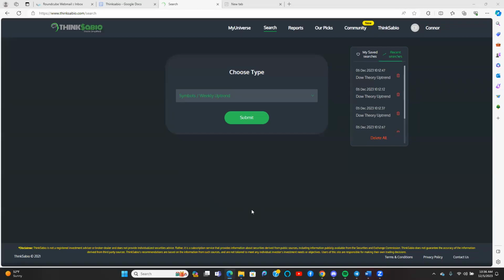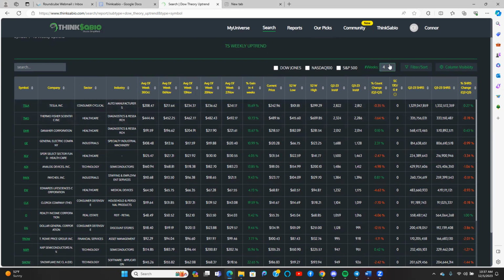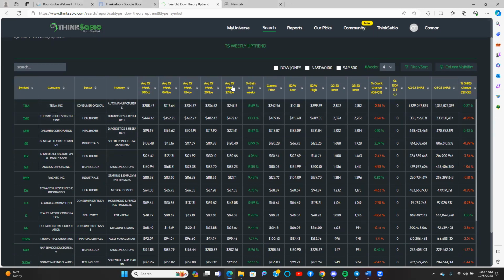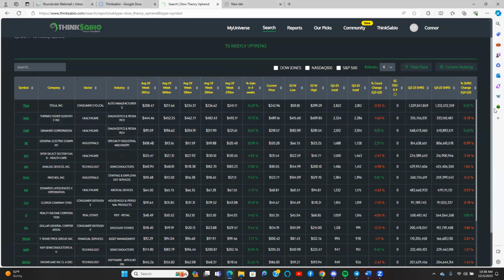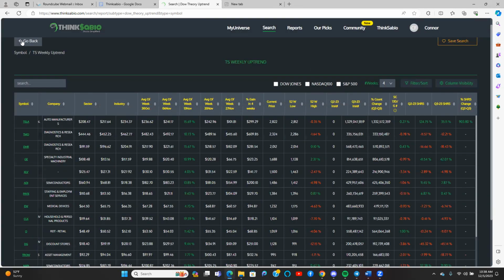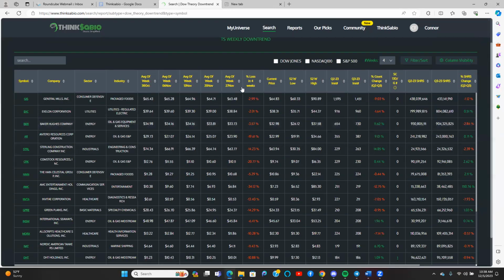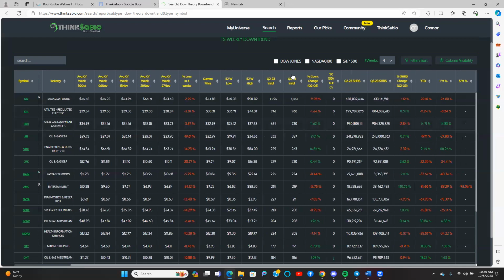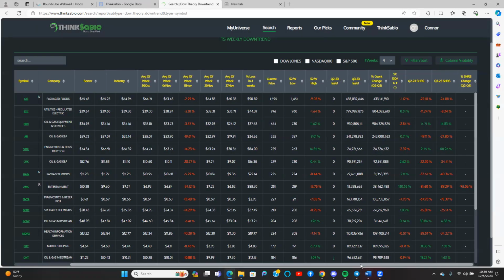THINKSABIO | Weekly Uptrend & Downtrend Report Explainer | Links in Description 👇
ThinkSabio is an easy-to-use Stock Investment Tool that analyzes INSTITUTIONAL INVESTORS stock data and summarizes them into simple ,meaningful
and ultra-logical conclusions so that everyone can understand it with or without a college degree. Our Reports and data presentation is unique there by allowing you to make the best investment decisions ever as we are following the institutions. Because institutions have an incredible research team consisting of PhDs, including experts in artificial intelligence, quantumists,computational linguists, statisticians and number theorists,